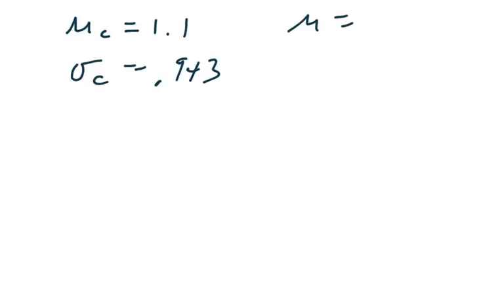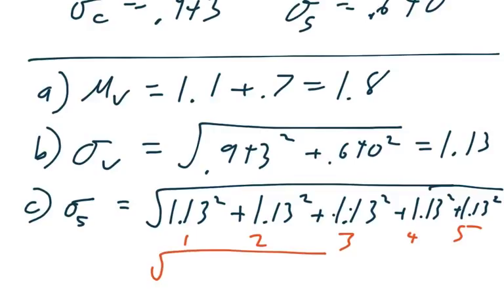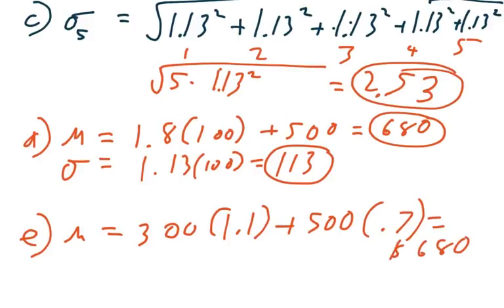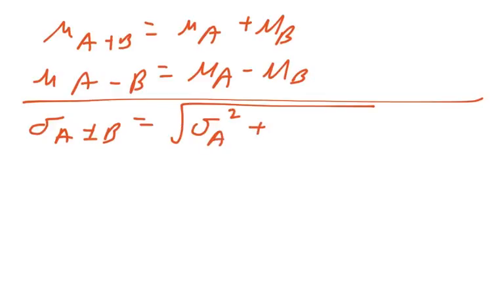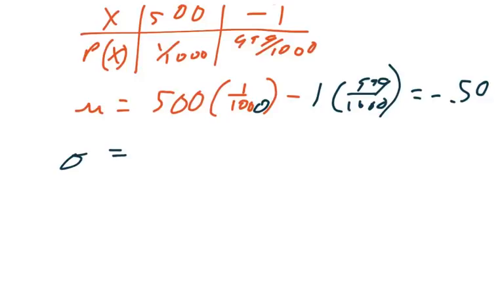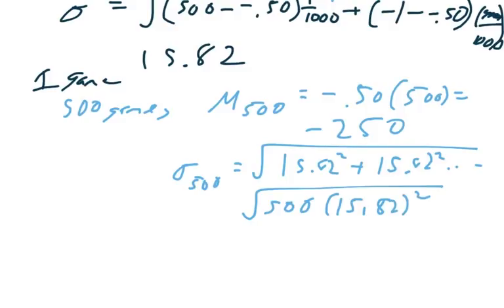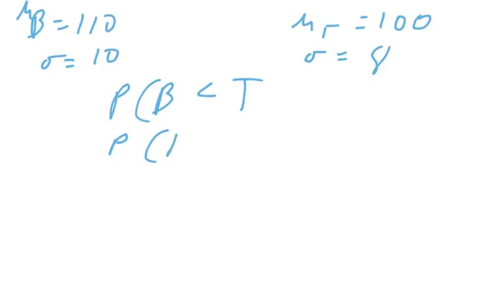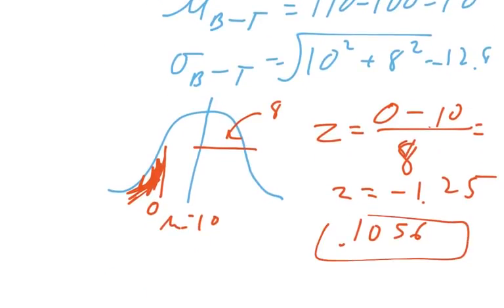Intro Stat 3-20